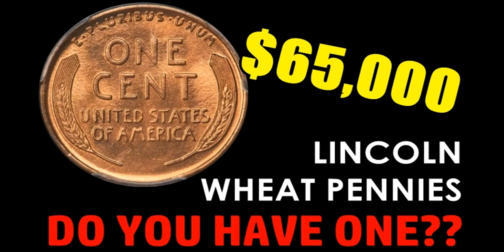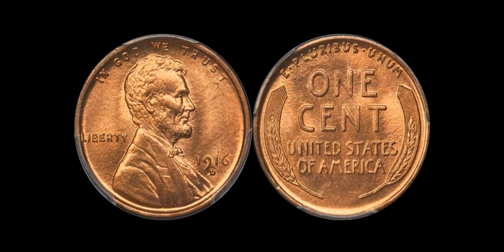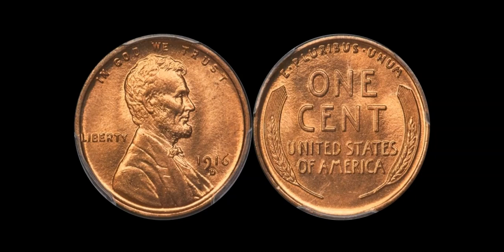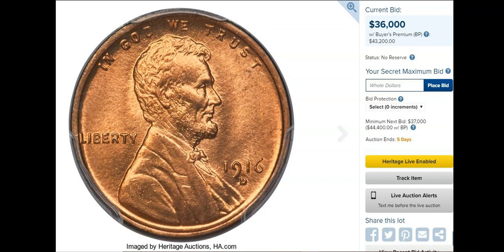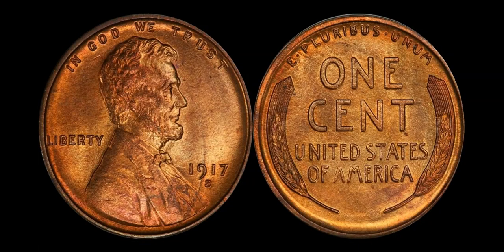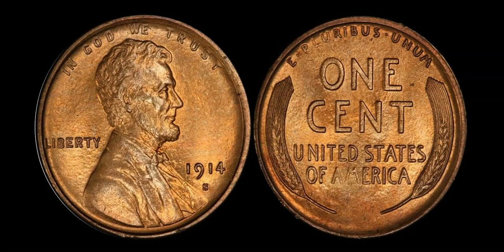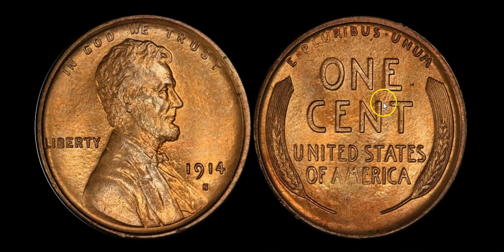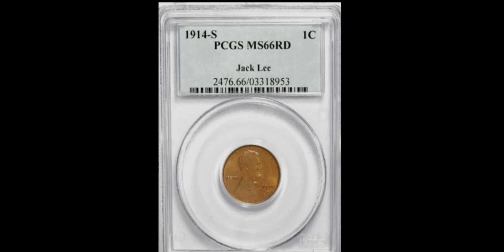BRILLIANT Lincoln Wheat Pennies Worth COLLOSAL Money In Your Collection!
2"X2" SAFLIPS BULK PACK

6-COIN TYPE SET HOLDERS

2020 WHITMAN RED BOOK PRICE GUIDE